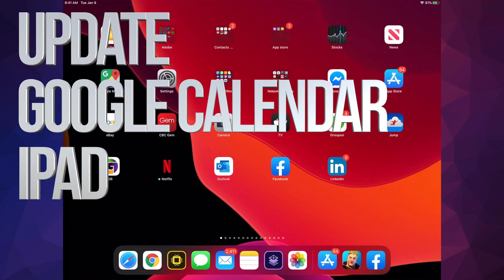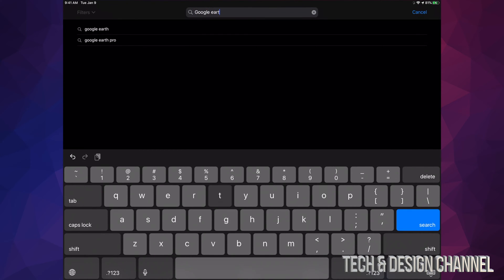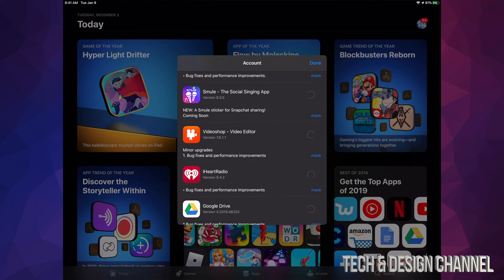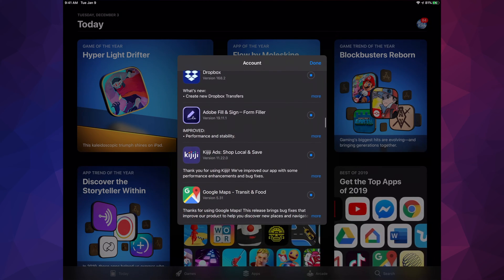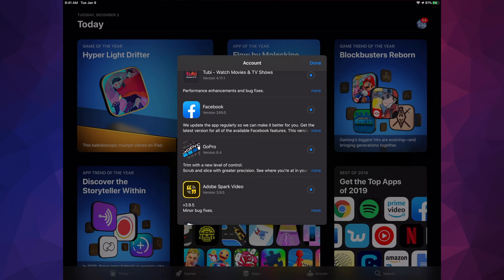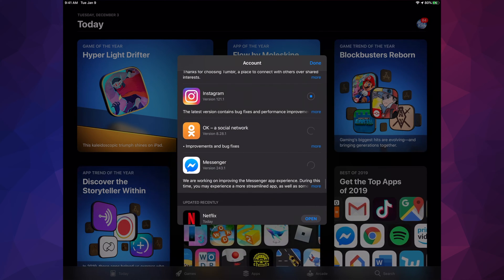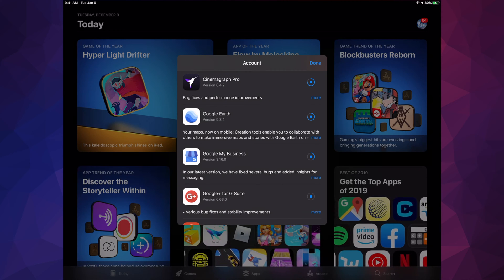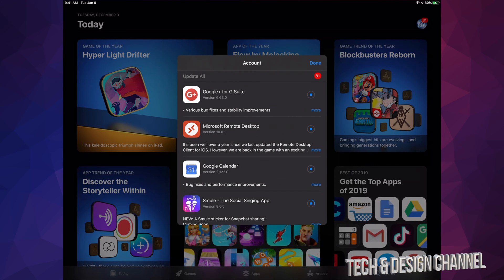How to Update Google Calendar app on iPad, iPad mini, iPad Air, iPad Pro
Get the official Google Calendar app for your iPhone or iPad to save time and make the most of every day.

• Different ways to view your calendar - Quickly switch between month, week and day views.

• Events from Gmail - Flight, hotel, concert, restaurant reservations and more are added to your calendar automatically.

• To-dos - Use Reminders to create and view to-dos alongside your events.

• Goals - Add personal goals—like “run 3 times a week”—and Calendar will schedule time for them automatically.

• Quick event creation - Smart suggestions for event titles, places and people save you time when creating events.

• All your calendars in one place - Google Calendar works with all calendars on your device, including Exchange and iCloud.

Google Calendar is integrated with Apple Health to track your workouts and mark Goals as done automatically.